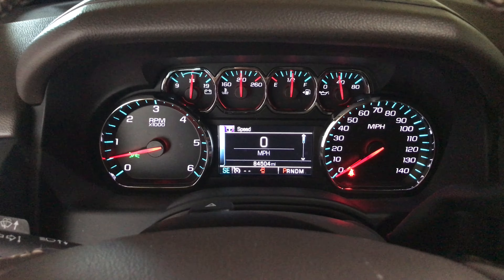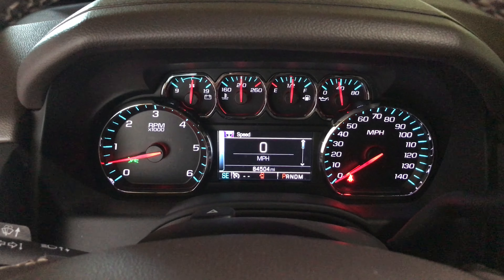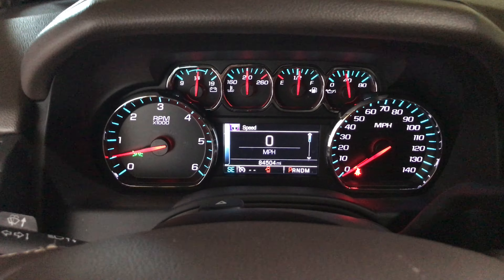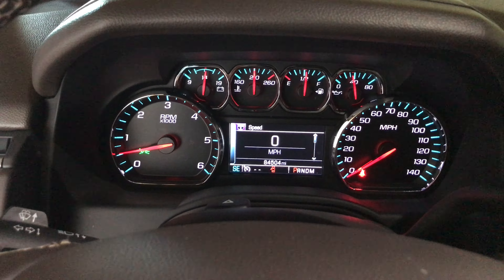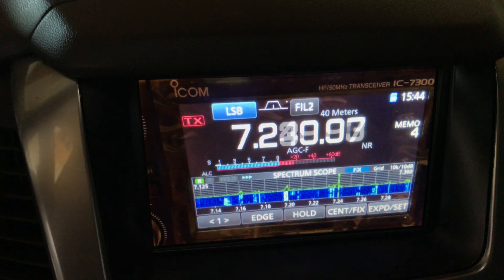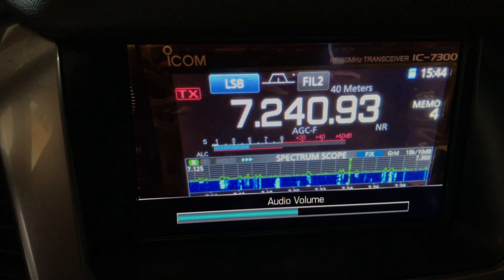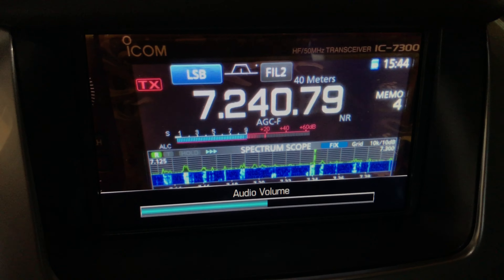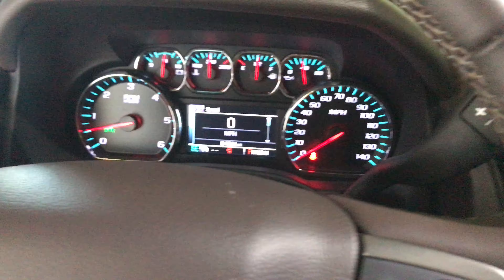Icom IC-7300 Installed in my Chevy Tahoe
FYI. It's just a MP4 recorded video of my actual IC-7300 on my desk playing in my truck !